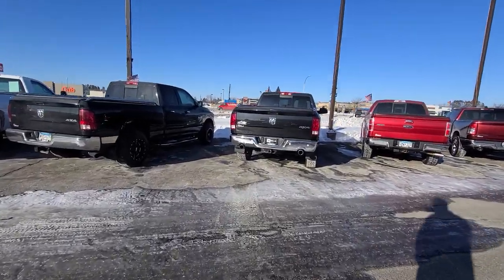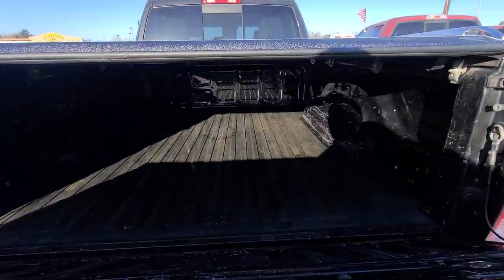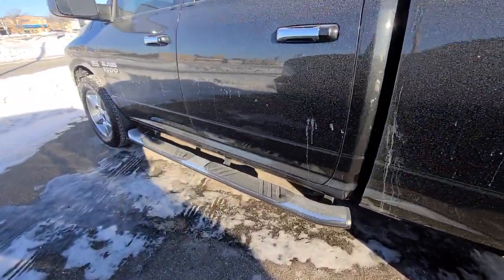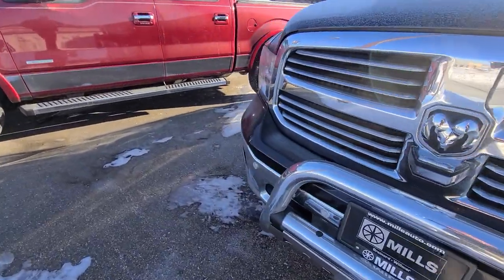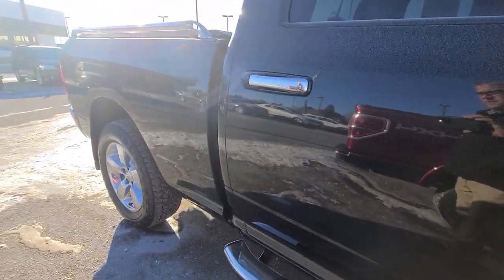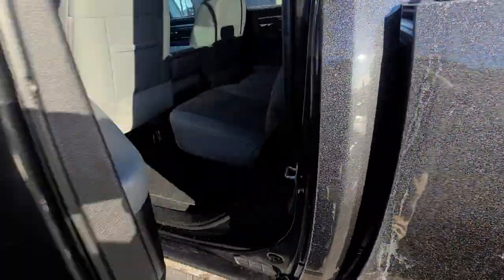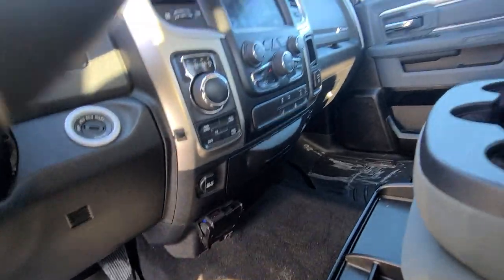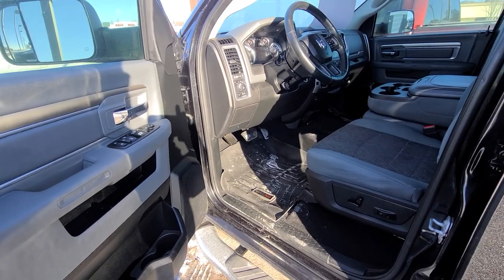18 ram mills gm